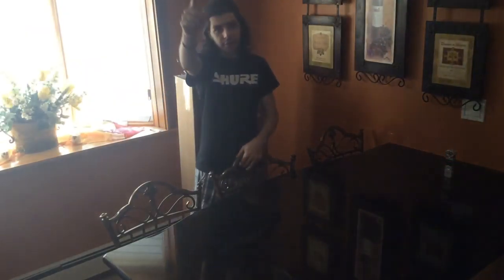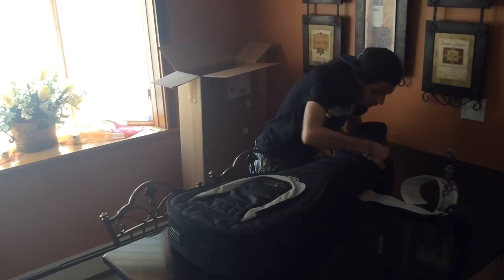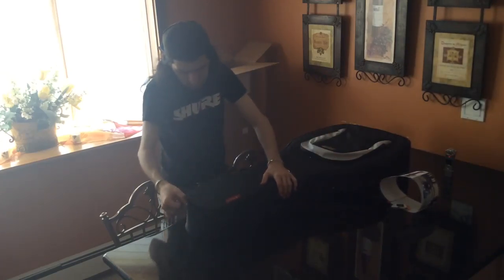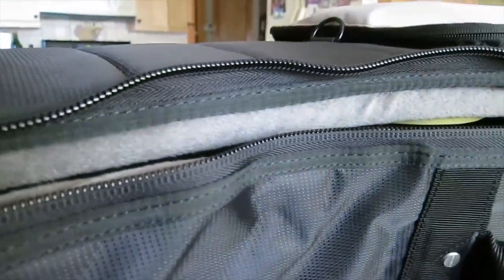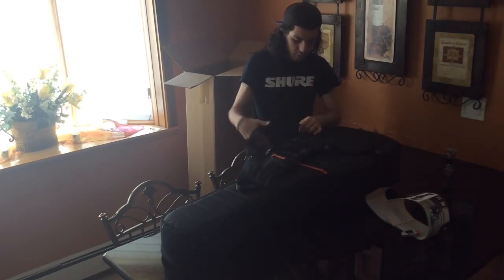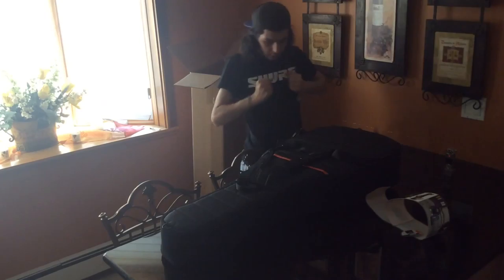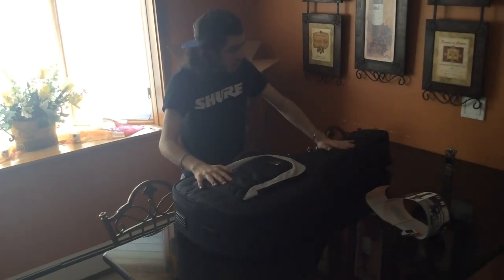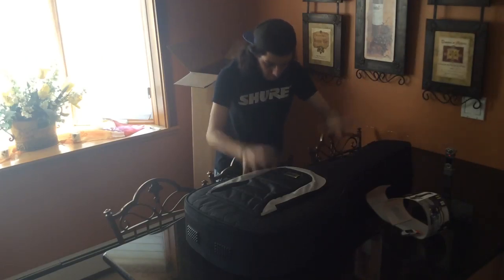MONO M80 Dreadnought Guitar Hybrid Case Review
This is my review of the MONO M80 Dreadnought Guitar Hybrid Case. I love this case and it is super strong.